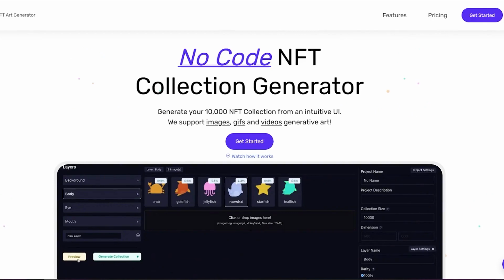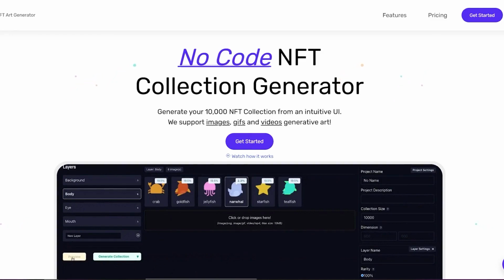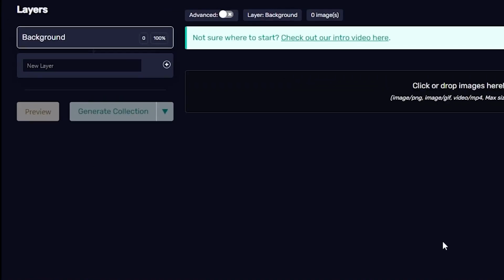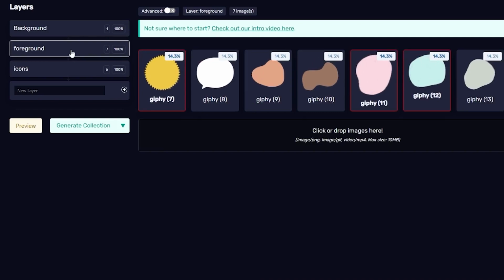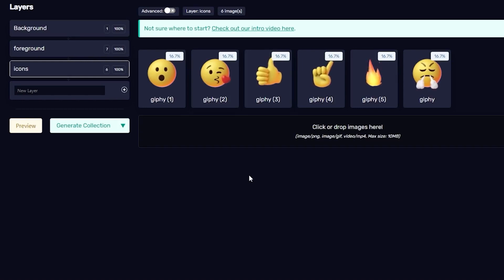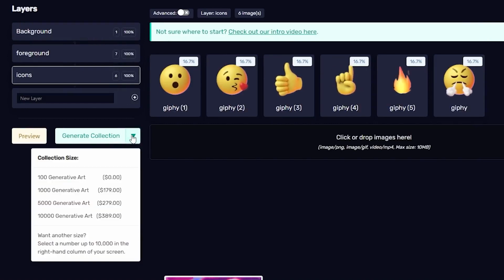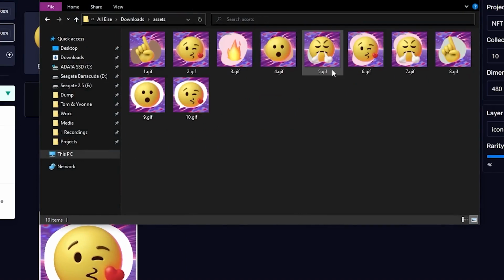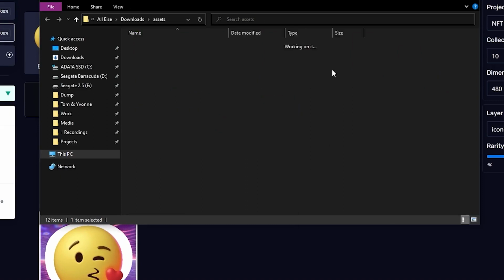NFT Generator Tutorial Create 10,000 NFTs to Sell on Opensea!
Learn NFT Generator Tutorial Create 10,000 NFTs to Sell on Opensea!

In this video, I will show you‎‎‏‏‎ ‎how to use this NFT Art Generator so you can create 10,000 NFTs easily to sell on Opensea for profit. This step by step tutorial will teach you how to navigate through this particular software so you can create many NFTs at once as you focus on creating them without learning to code.